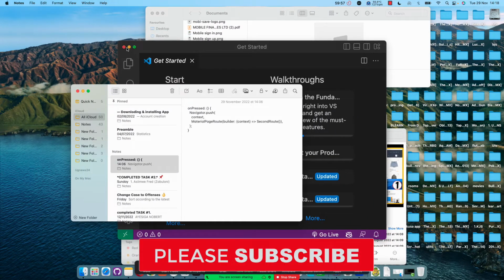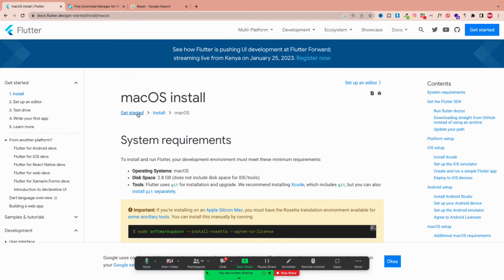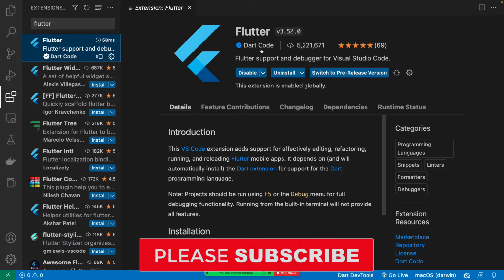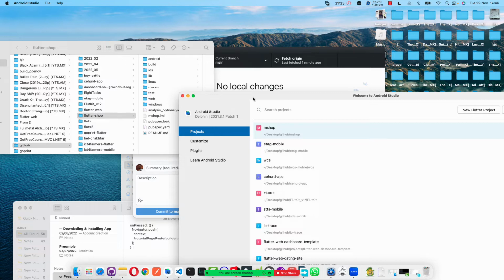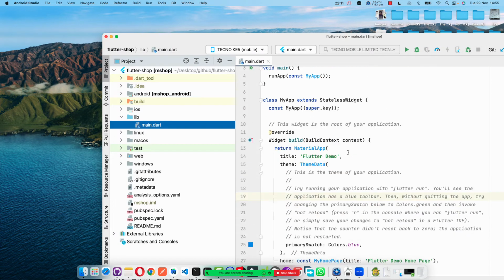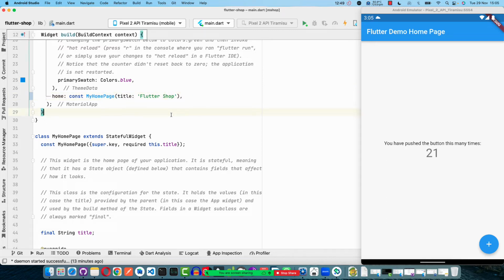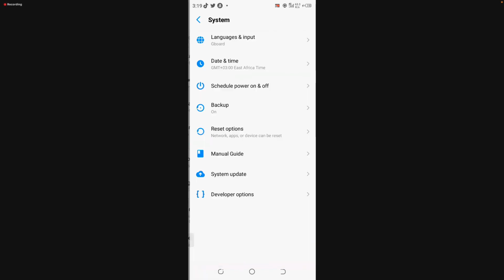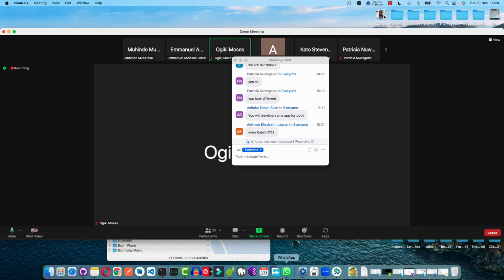Lecture 7 - Creating Flutter first mobile application project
Setting up flutter development environment